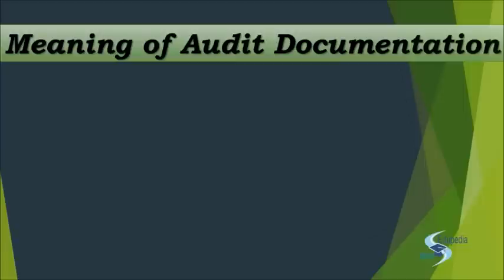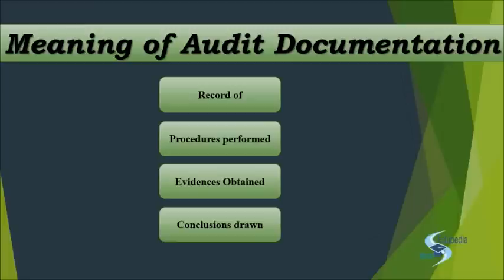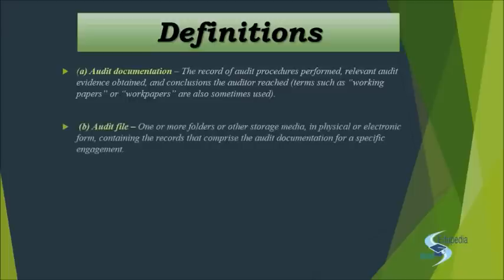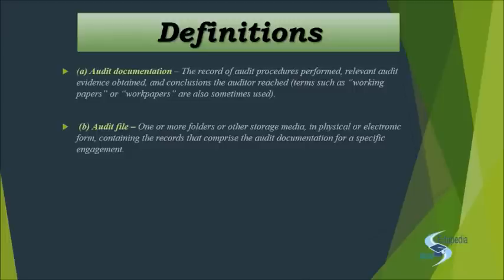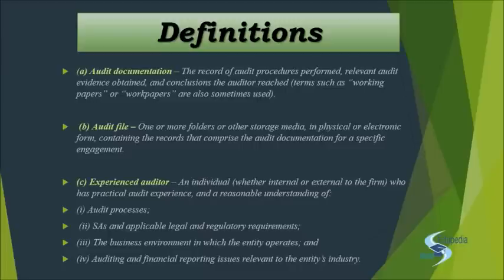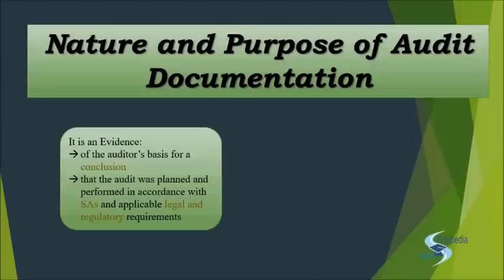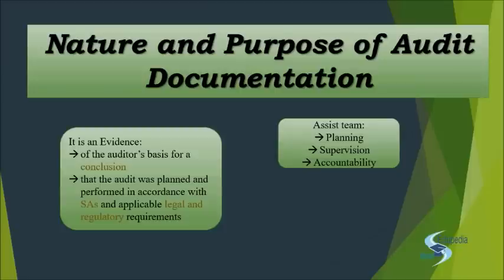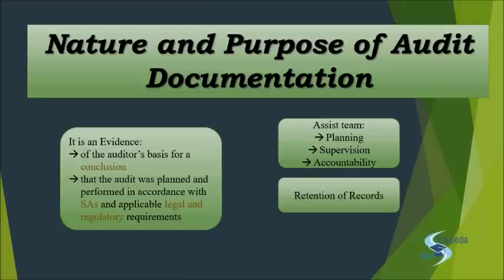113 | SA 230 | Audit Documentation | Standards On Auditing | Introduction | Nature & Purpose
113 | SA 230 | Standards On Auditing | Audit Documentation;

Topic Covered:
* SA 230 [ Audit Documentation ]
1. Introduction : 00:01:32 - 00:04:47
-Documentation discussed earlier
-Departure of document integrated, alternate procedure
-Documentation of matter which are arising after the official date or audit report or closing of the client

2. Meaning of Audit Documentation according to SA 230 and audit file : 00:04:48  - 00:08:49
-Record of
-Procedures performed
-Evidences obtained
-Conclusion drawn

3. Definition of:
 00:08:50 - 00:16:51
a. Audit documentation
b. Audit file
c. Experienced  auditor

4. Nature and Purpose of Audit documentation - 00:16:54 - 00:23:56